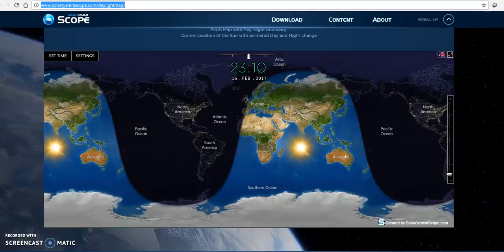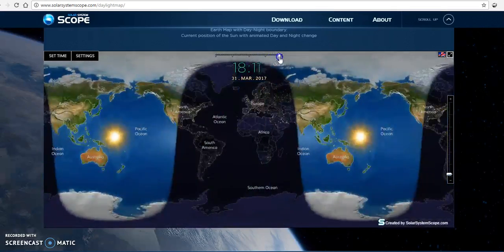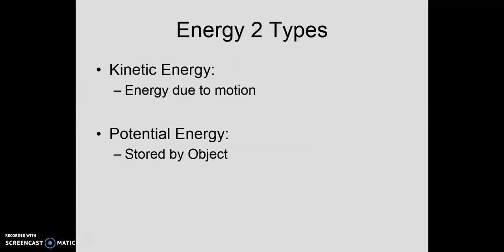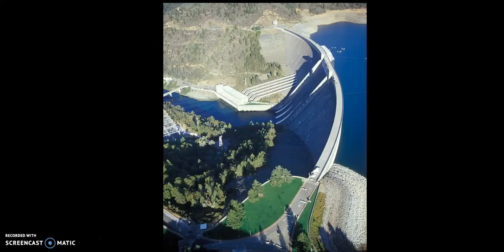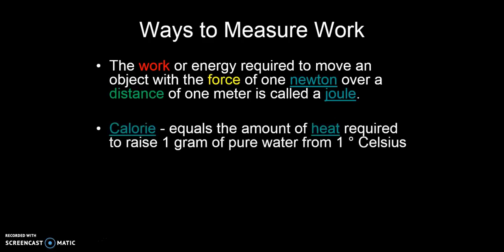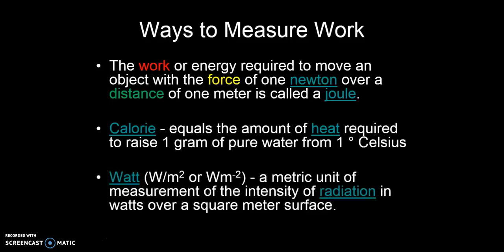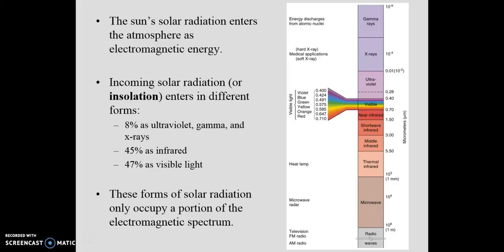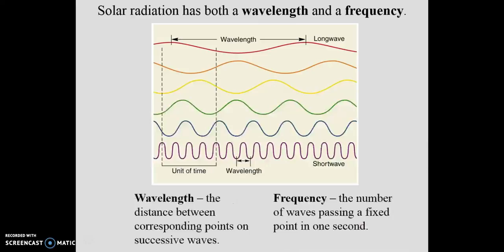Week5 Lecture 4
Sunlight, day length and energy